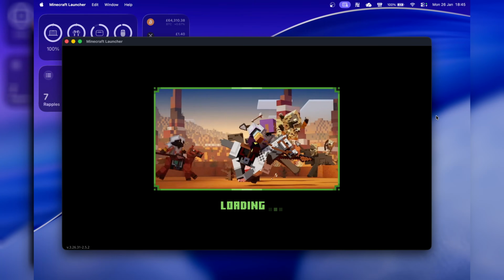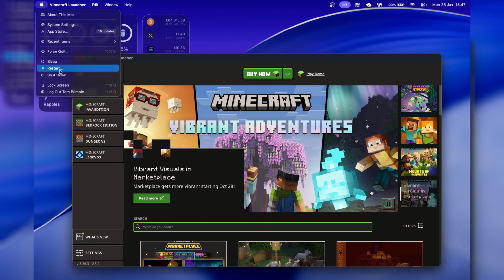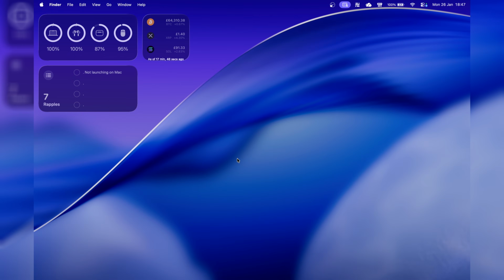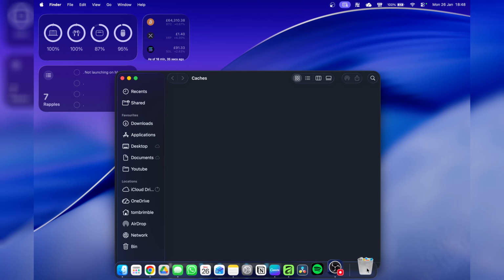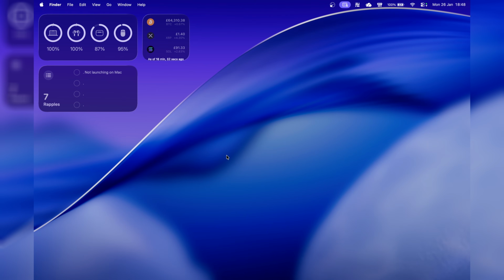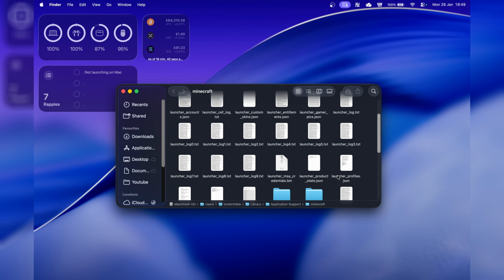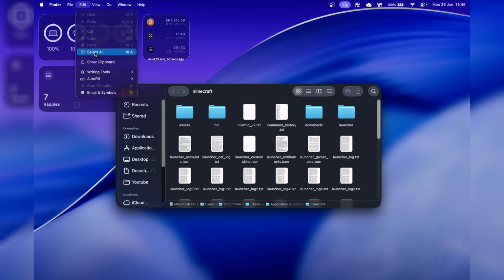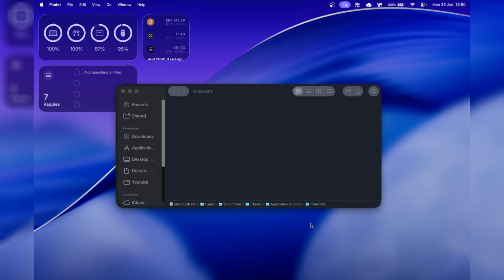How To Fix Minecraft Not Launching On Macbook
If Minecraft won’t launch on your MacBook, gets stuck on the loading screen, or crashes as soon as you open it, this video walks you through the most effective fixes step by step. I'll show you how to reset the Minecraft Launcher, clear Minecraft cache files, and reinstall the game. These fixes work on MacBook Air and MacBook Pro running macOS Sonoma, Ventura, or Monterey, including both Intel and Apple Silicon Macs.